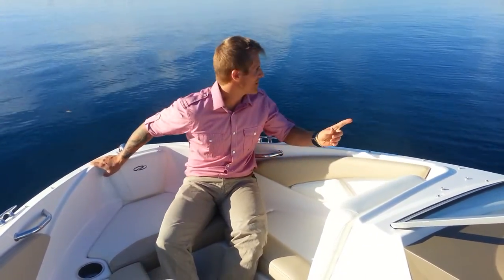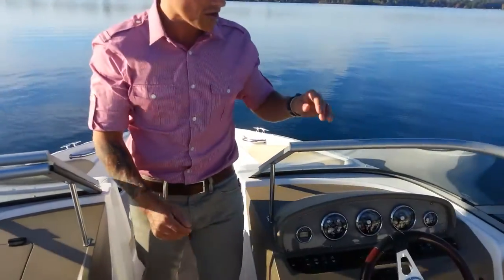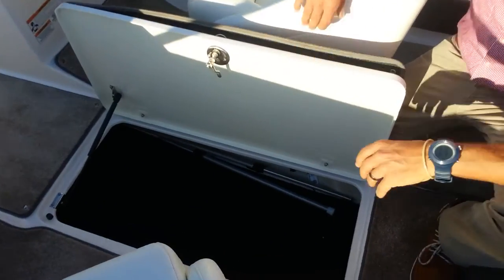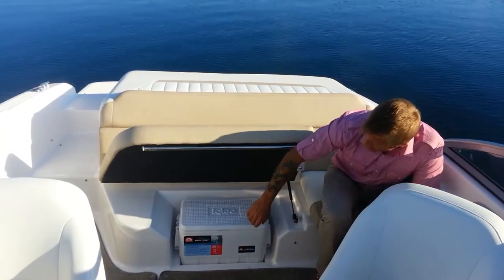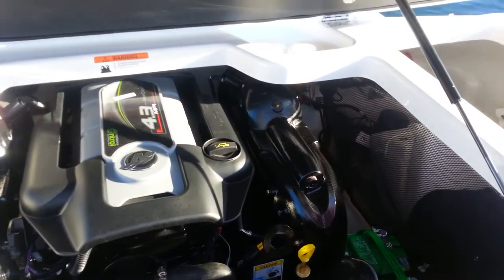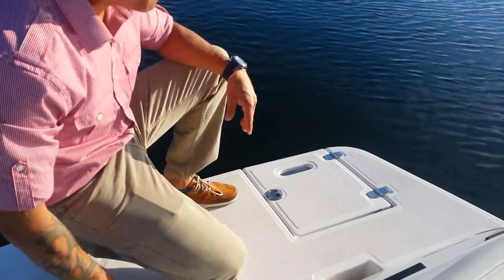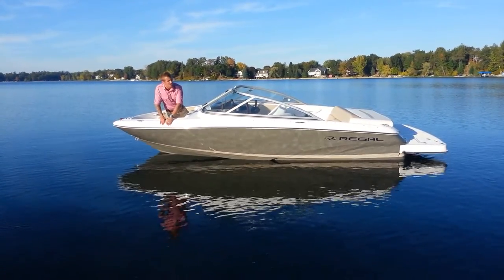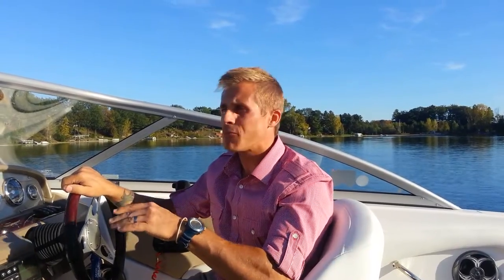2013 Regal 1900